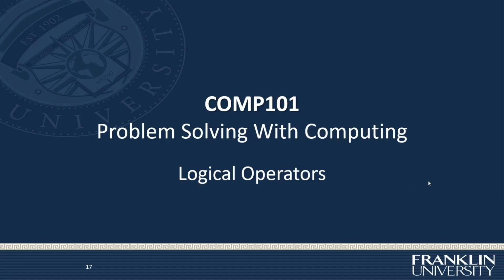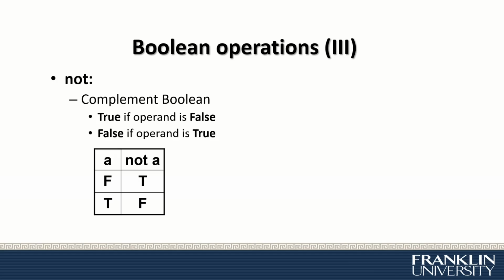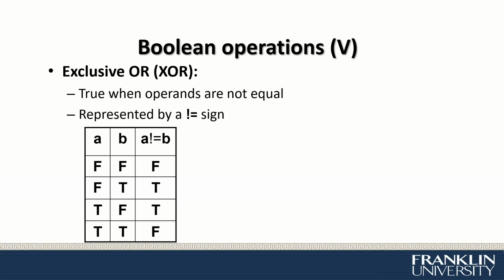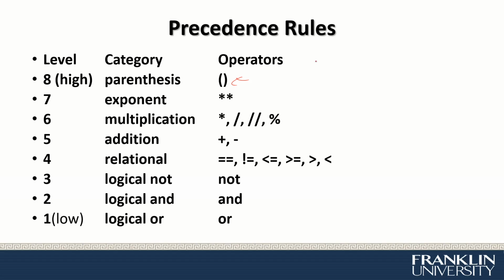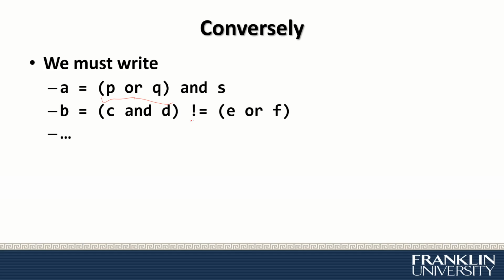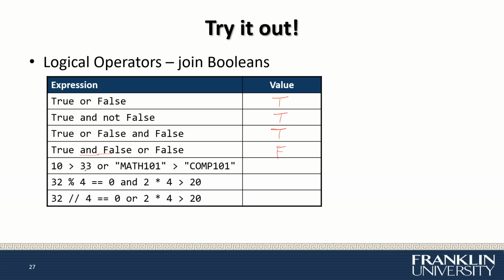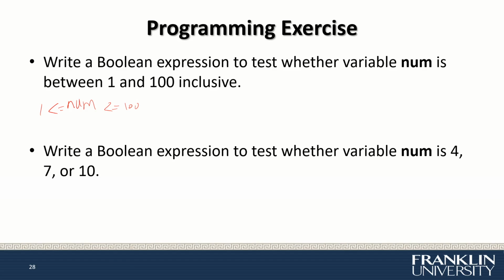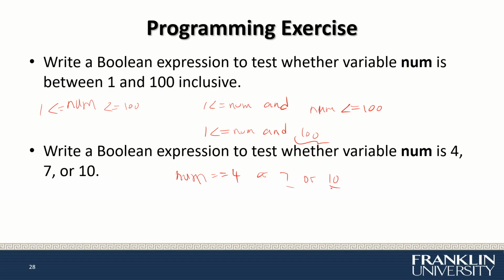7.2 logical operators